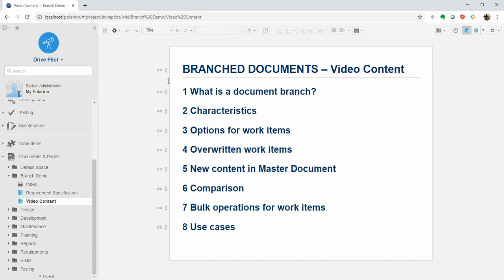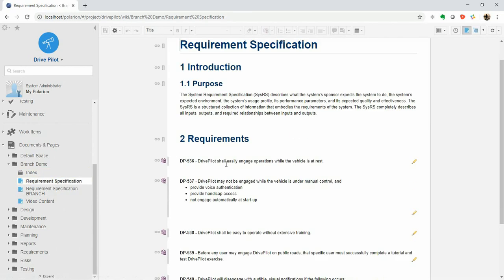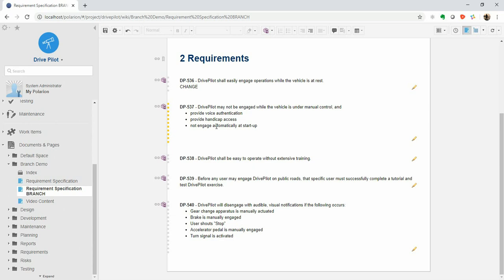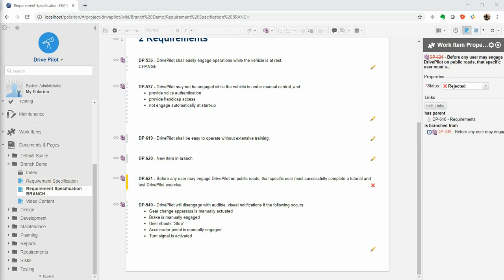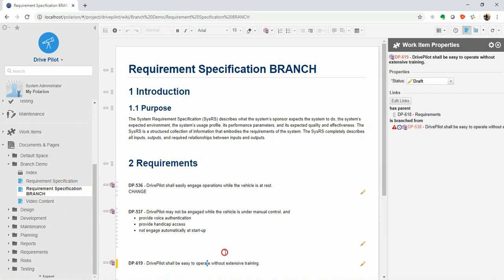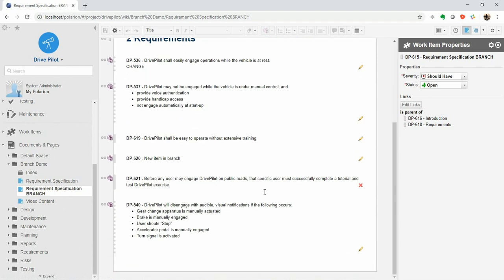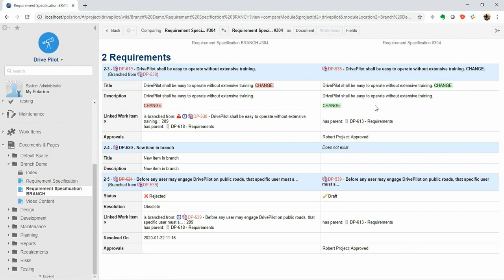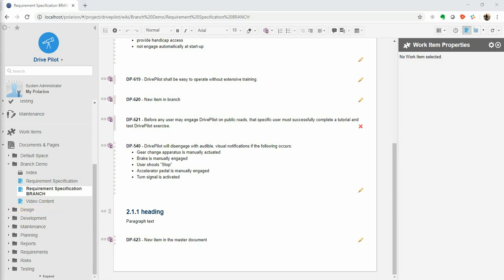Polarion instruction - How to work with branched documents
Live demo instruction of Polarion live document branches, containing:

1. What is a document branch?
2. Characteristics
3. Options for work items
4. Overwritten work items
5. New content in Master Document
6. Comparison
7. Bulk operations for work items
8. Use cases